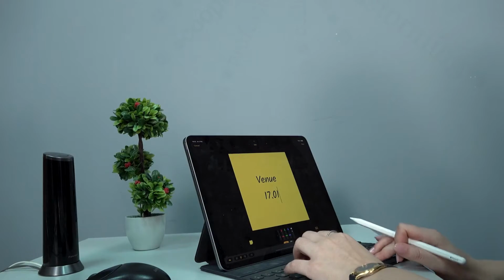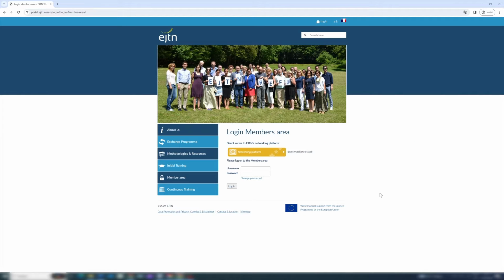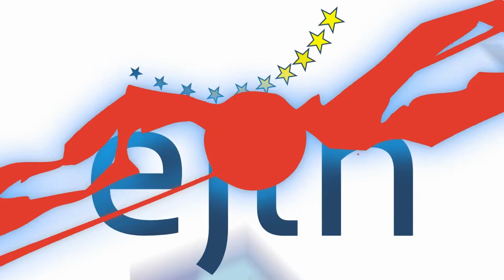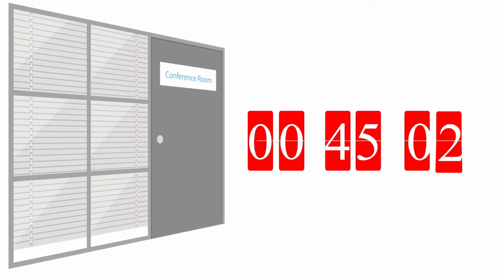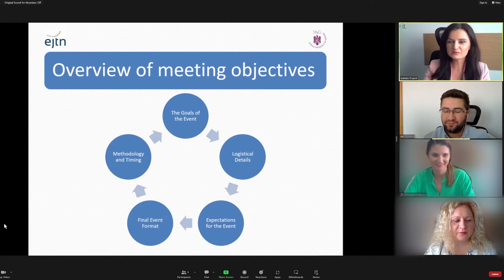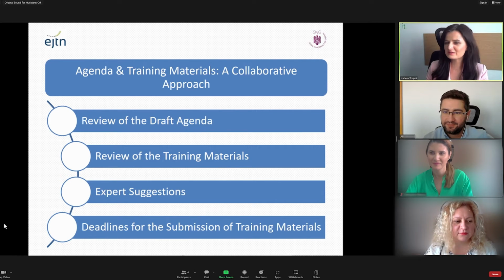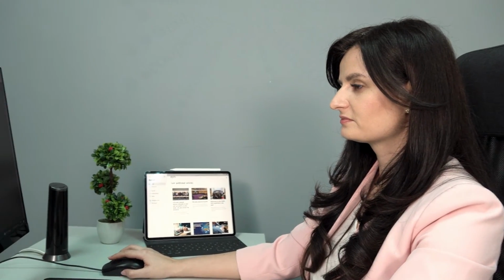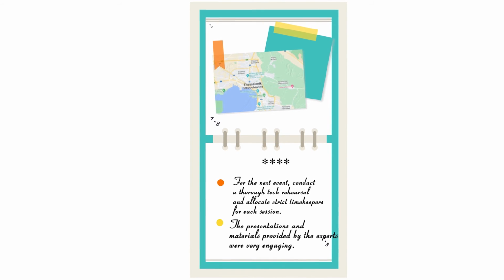EJTN Activity Coordinators Welcome Video